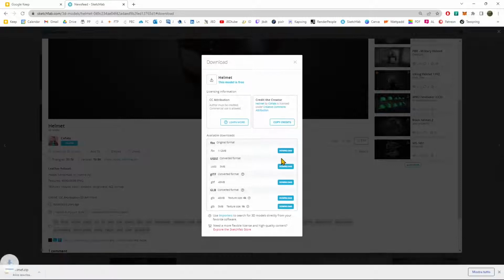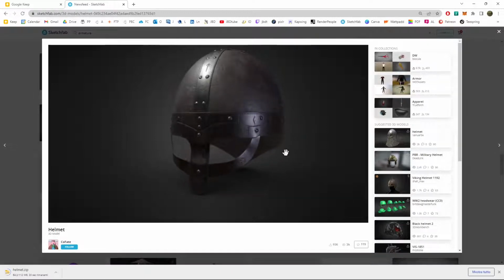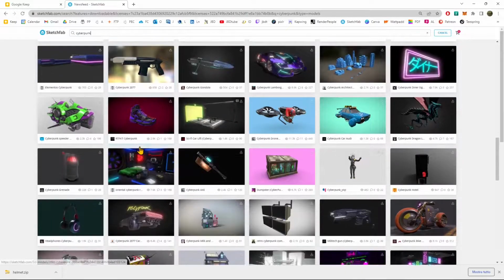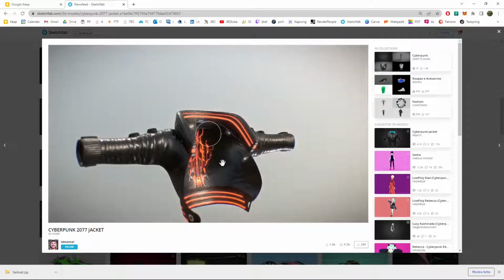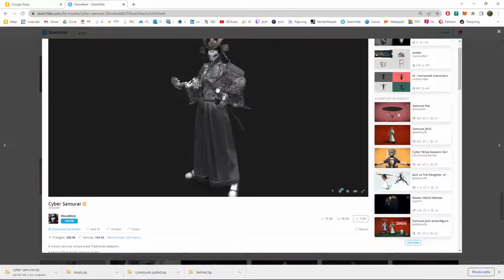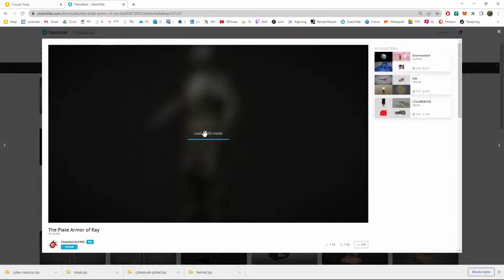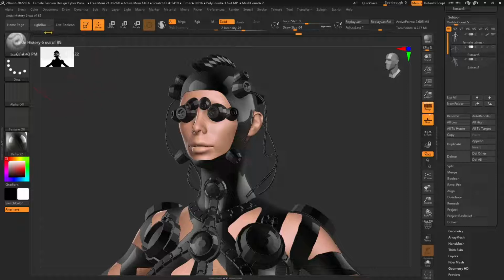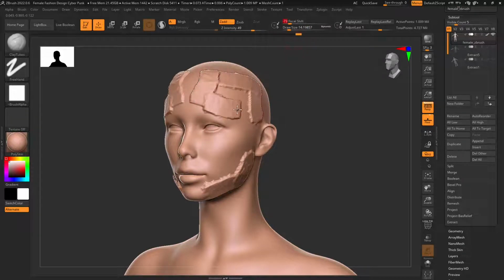ZBRUSH - Lesson 15 - Hard Sculpting, Flat Surface, Rigid Parts, Panels, Dam, Armor, Flatten, HPolish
ZBRUSH - Lesson 15 - Hard Sculpting, Flat Surfaces, Rigid Parts, Panels, Carving, Chisel, Dam, Plate Armor, Flatten, HPolish, Trim